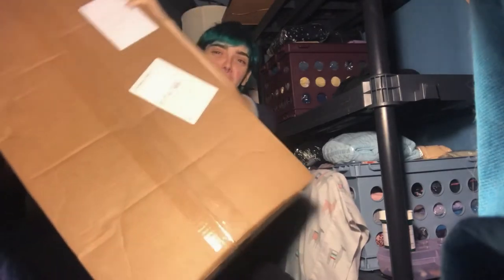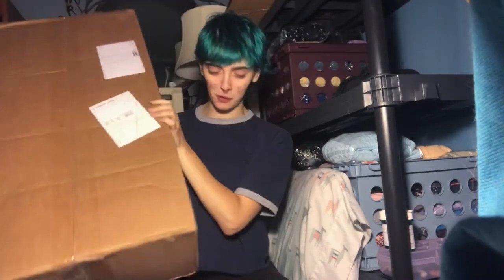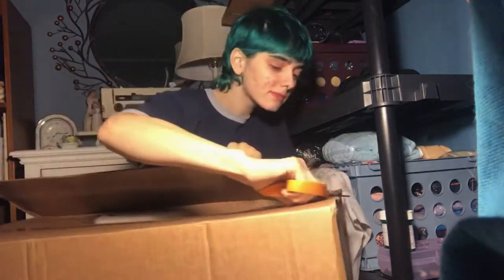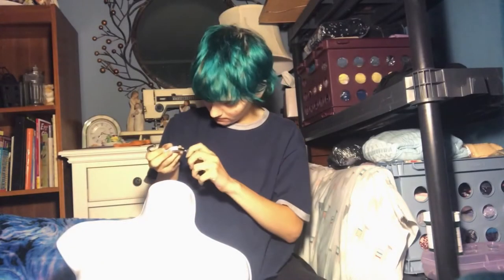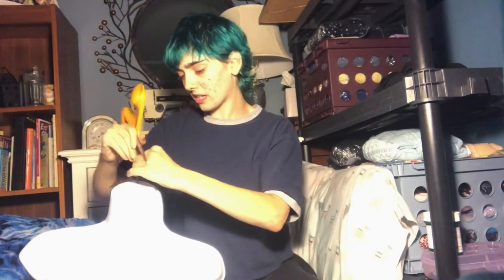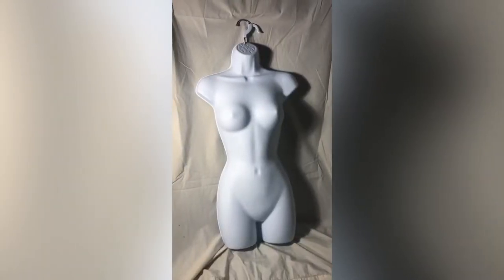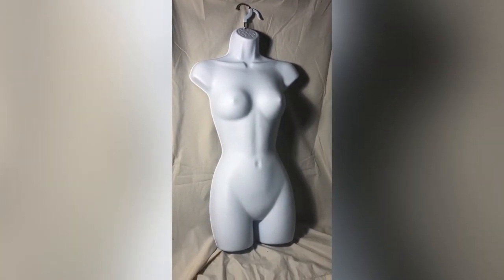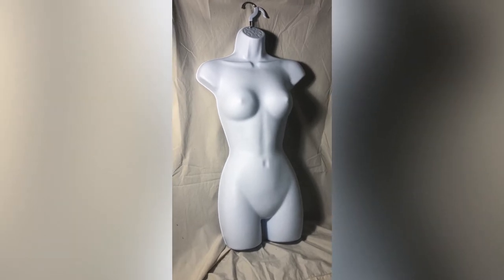HONEST REVIEW Amazon Hollow Torso Mannequin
Review is honest & any items noted were purchased with my own money.